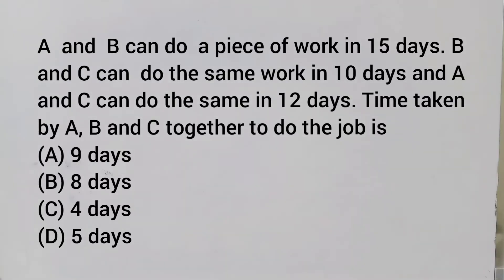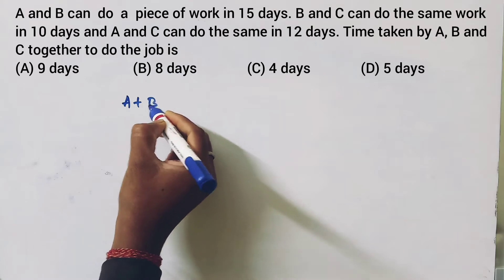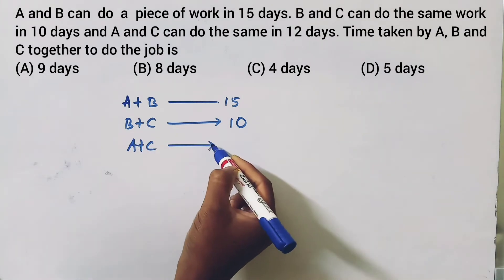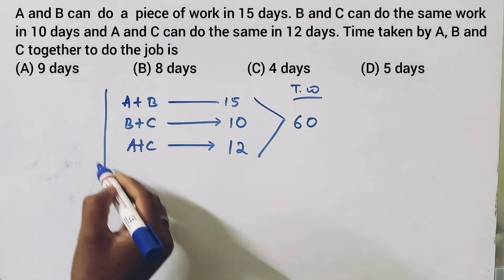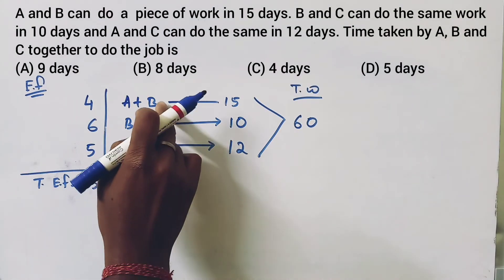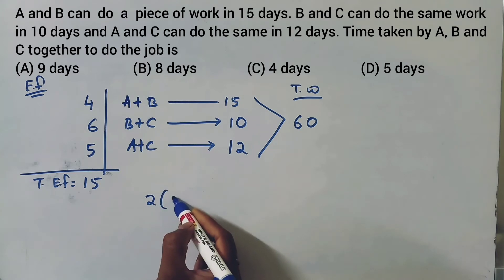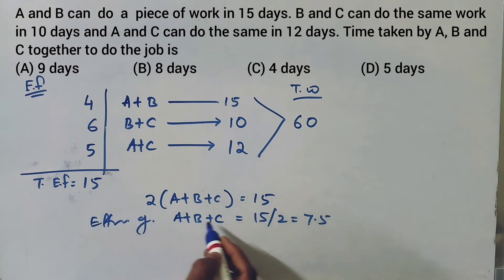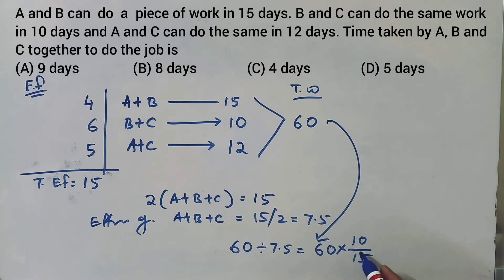A and B can do a piece of work in 15 days. B and C can do the same work in 10 days and A and C can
A and B can do a piece of work in 15 days. B and C can do the same work in 10 days and A and C can do the same in 12 days. Time taken by A, B and C together to do the job is